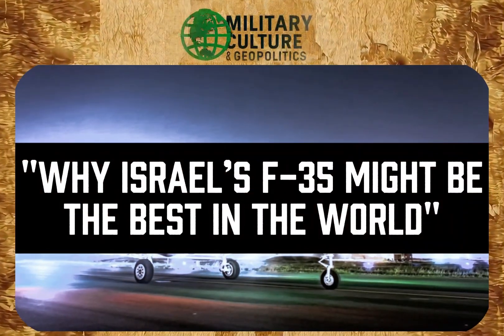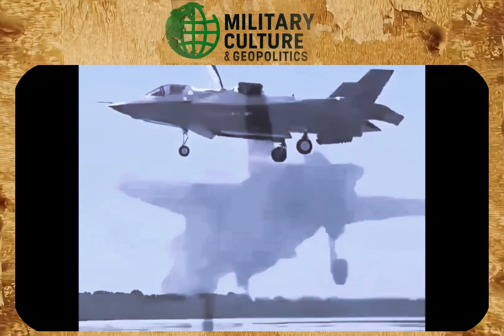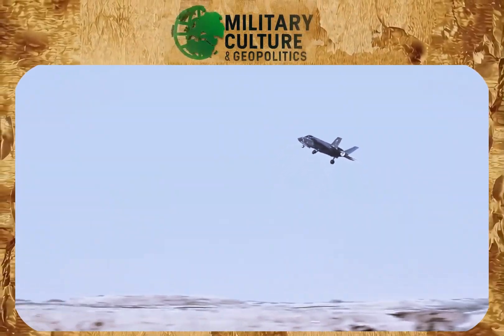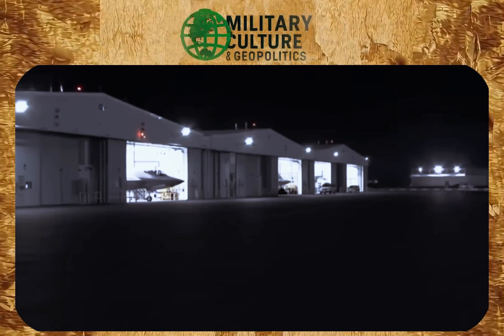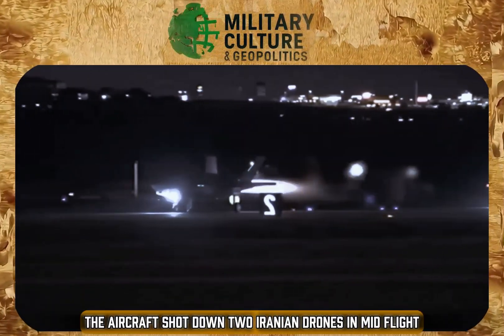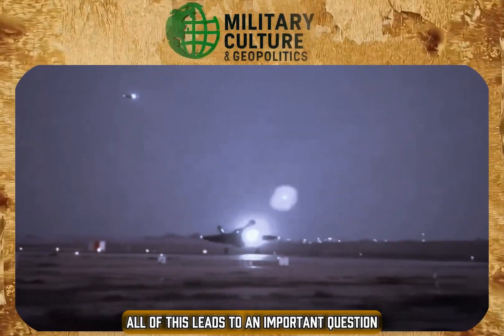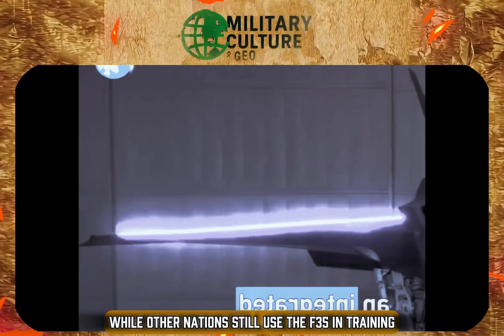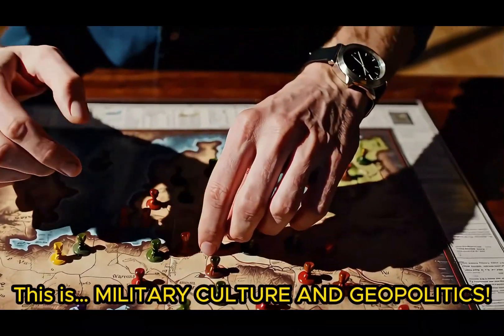Why Israel’s F-35 Might Be the Best in the World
Discover how Israel transformed the already formidable F-35 into a uniquely powerful force. From custom electronic warfare systems to extended-range capabilities, the Israeli Air Force’s F-35I “Adir” is more than just a stealth fighter—it’s a battlefield game-changer. Learn how Israel became the first country to deploy the F-35 in combat, and how its upgrades have influenced global air power and even shaped U.S. military strategy.

🔍 In this video:

What makes the F-35I Adir different from other F-35s

Israel’s combat-tested modifications and tech innovations

How Israeli missions showcased the jet’s unmatched performance

The strategic impact on Middle East security and U.S. defense exports

If you’re into military tech, air power, or global defense strategy, this is a deep dive you won’t want to miss.